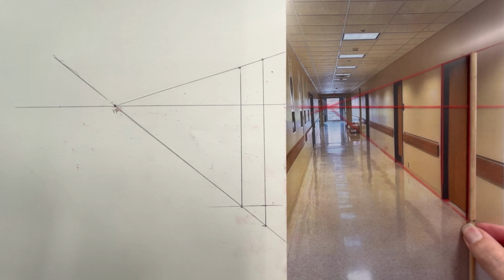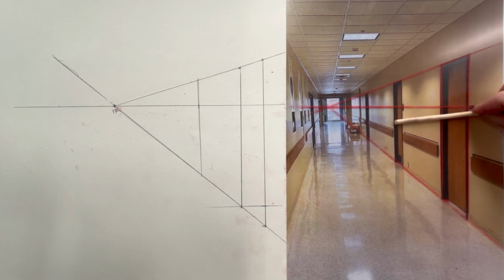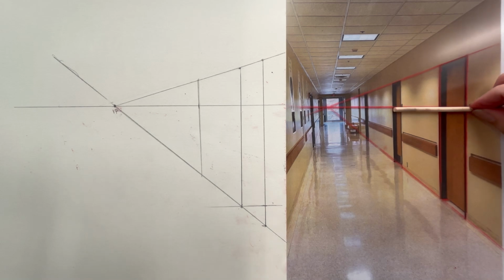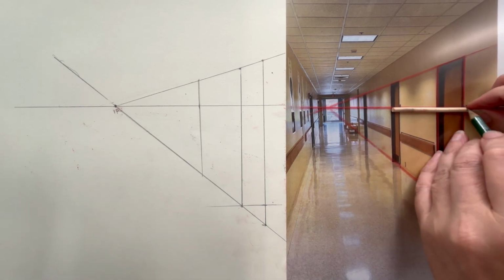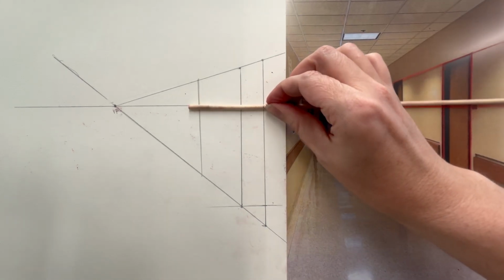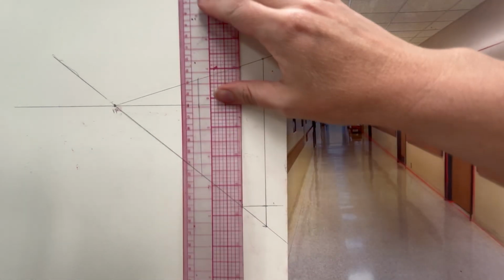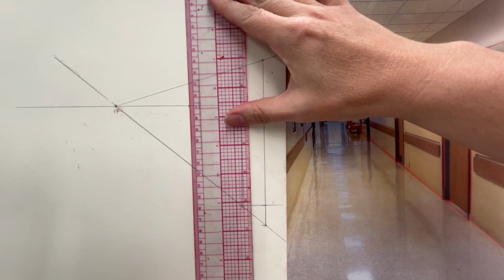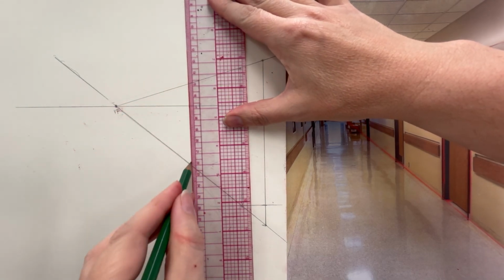1 Pt. Perspective - Step Five: Establishing your Vanishing point